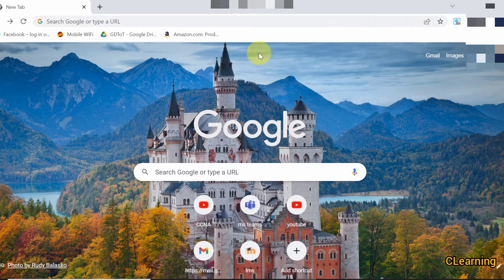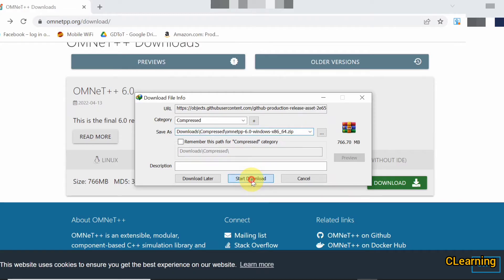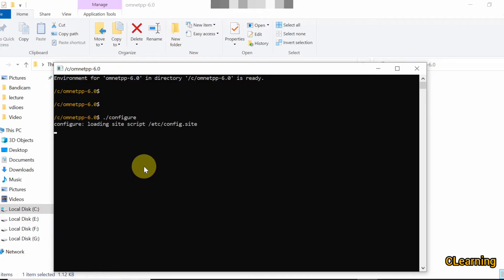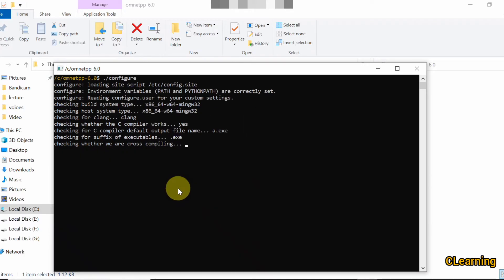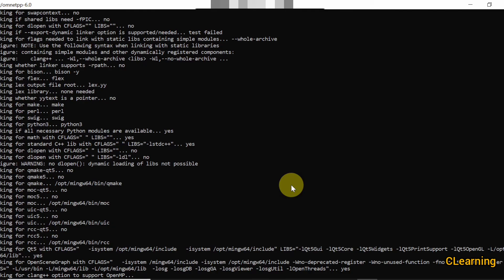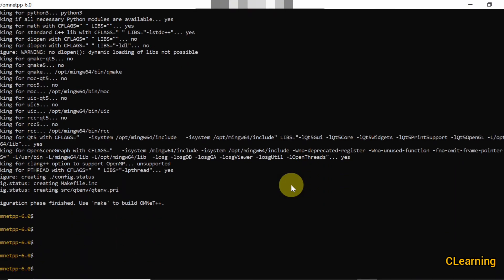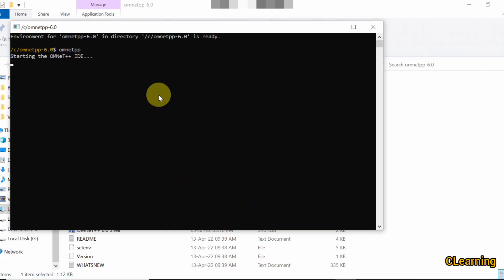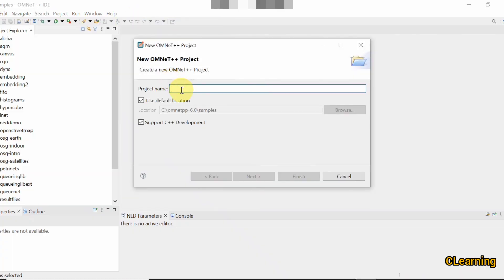How to Install OMNeT++ 6.0 in Windows. Install any Version Of omnet with Same Commands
All Versions of Omnetpp in windows are install in same way with these Commands
1)  ./configure
2)  make
3)  omnetpp {To start omnet}